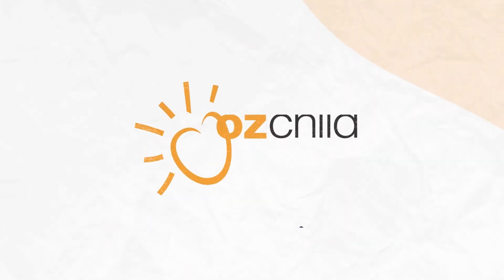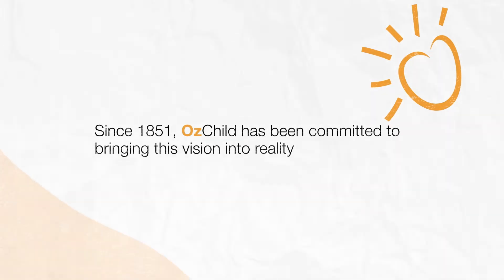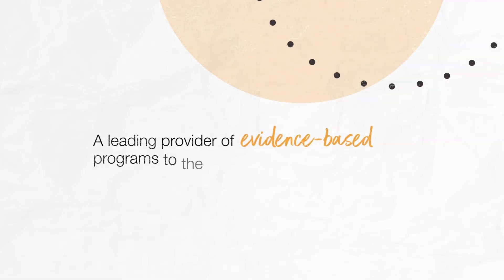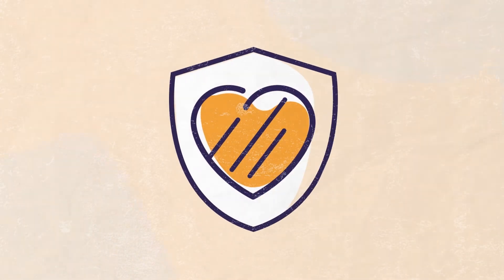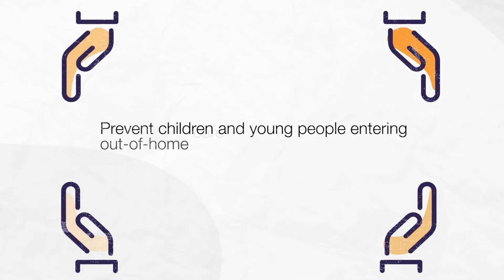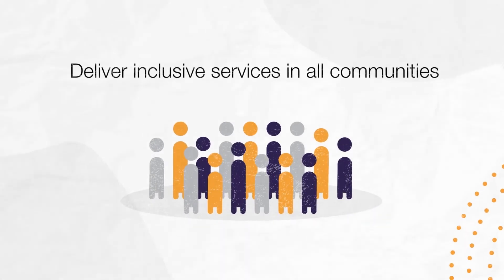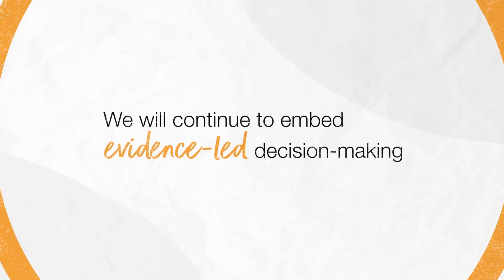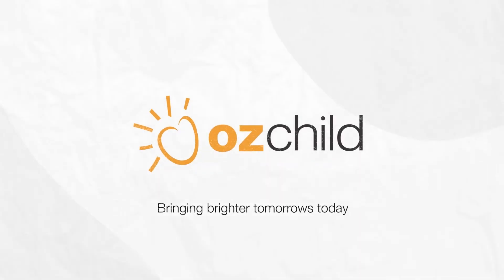About OzChild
For more than 170 years OzChild has been supporting children, young people and families who are experiencing significant challenges, by strengthening families, providing healing, and preventing abuse and neglect.